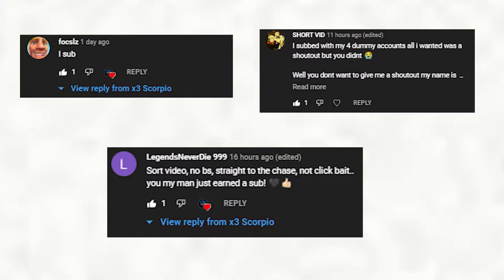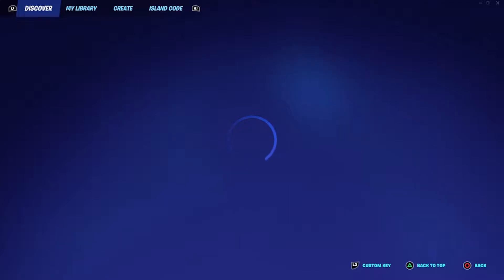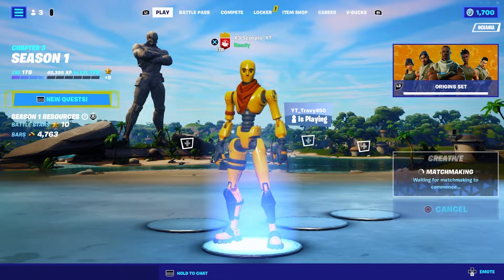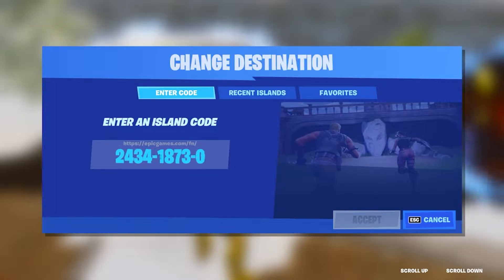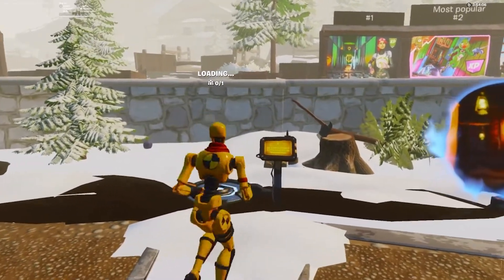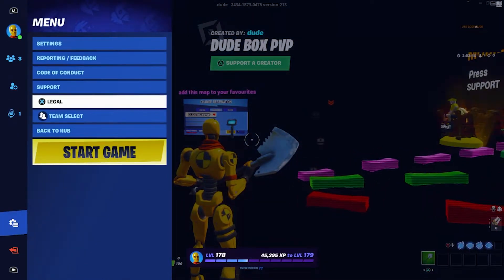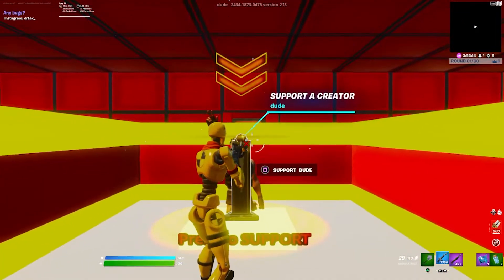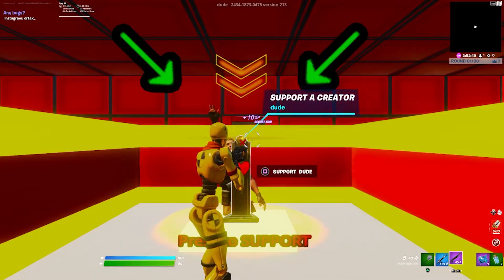NEW WORKING FORTNITE EASY BROKEN CREATIVE MAP CODE AFK XP GLITCH IN CHAPTER 3 (500,000 XP)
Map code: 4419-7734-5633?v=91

Subscribe it is free and helps me a lot, at 1000 subscribers I am doing a face reveal so if you want great fortnite content every Week be sure to subscribe (ps: Pls)

*SOCIALS*